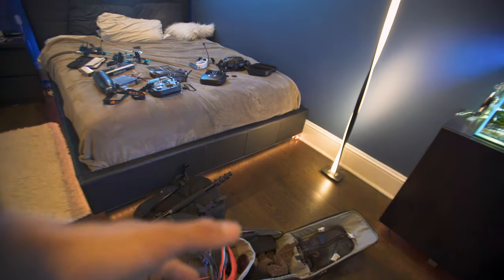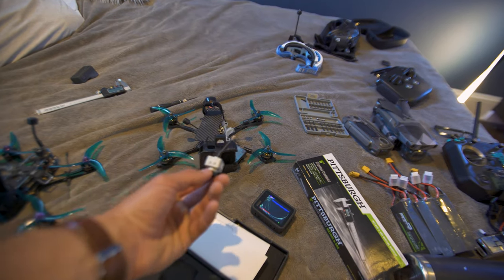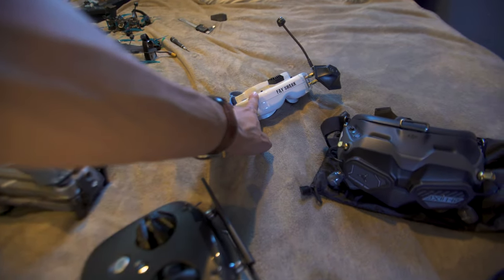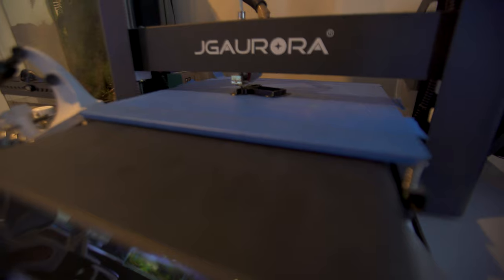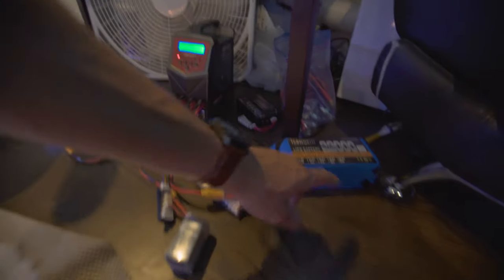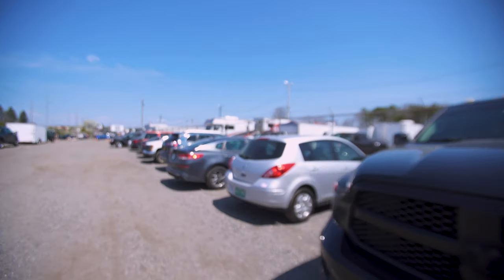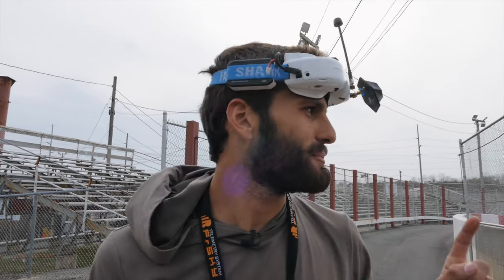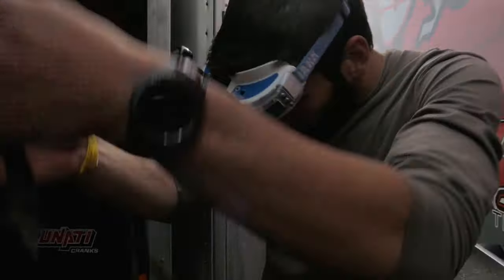I Flew FPV with a NASCAR! - FPV Race Drone vs NASCAR | VLOG 06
Alec Pulvidente